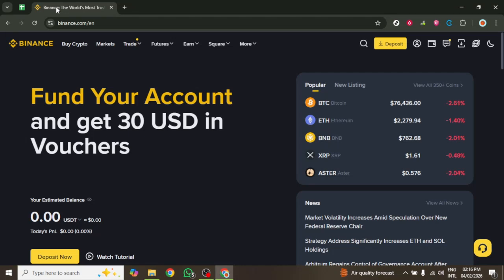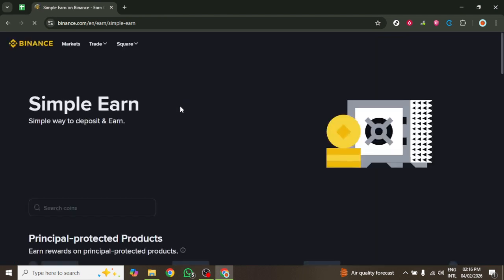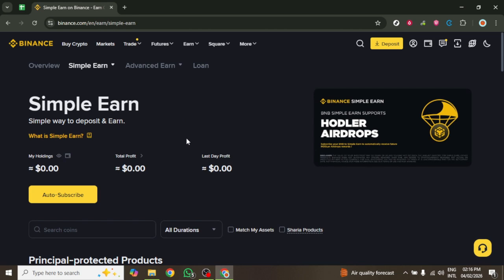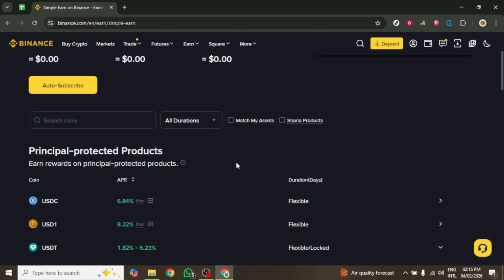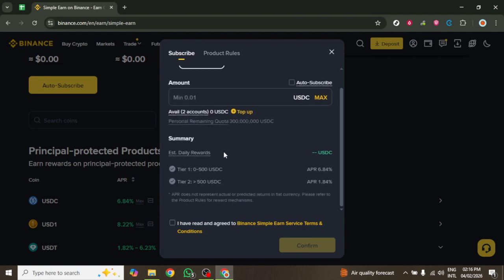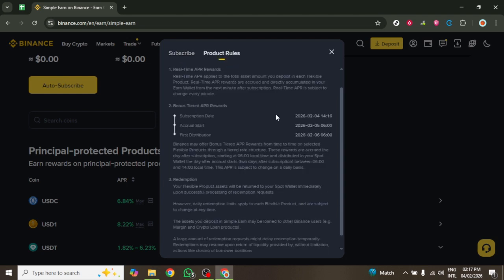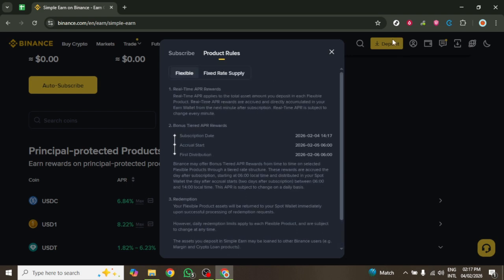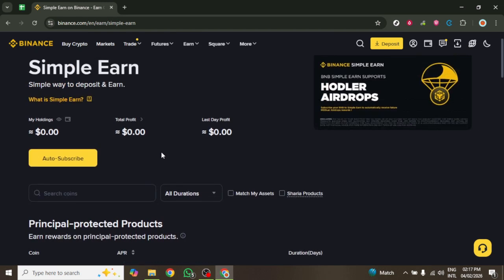How to earn passive income with Binance Simple Earn[LATEST GUIDE]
In today's Video we cover, How to earn passive income with Binance Simple Earn